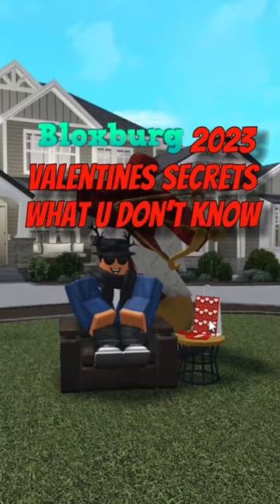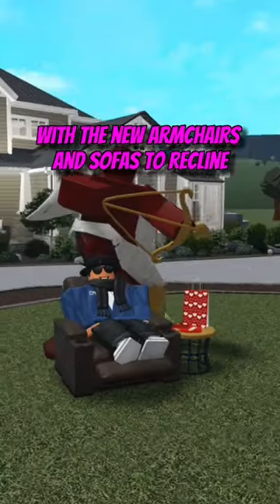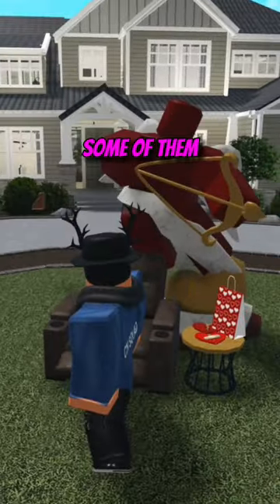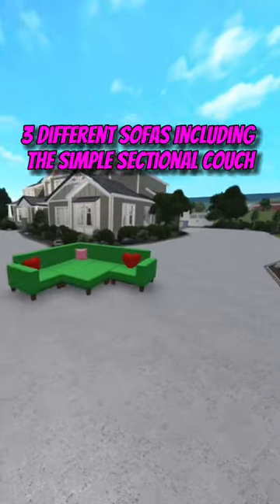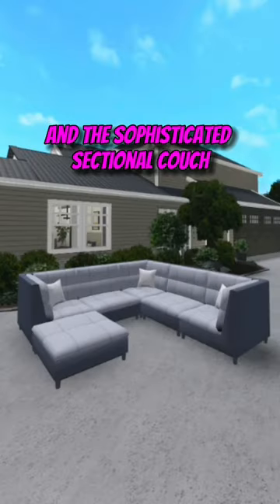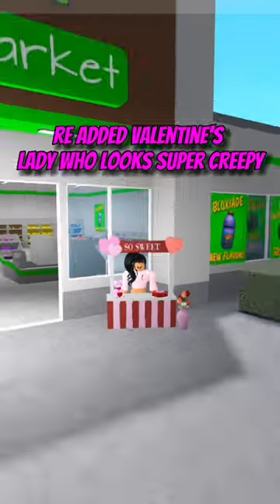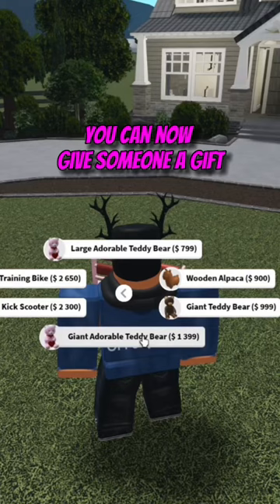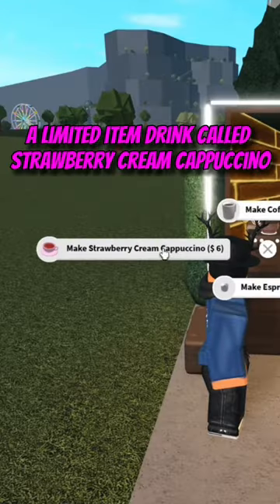Here’s what you missed in the bloxburg Valentines Update 2023 💌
Bloxburg Valentines Update 2023 what’s added and some Secreta you probably didn’t know ❤️
Neighborhood: Aboutcm
Join Aboutcm Squad Robux group 2 request Dare